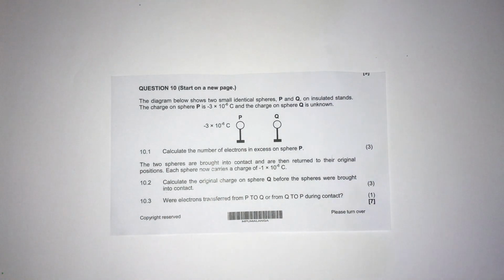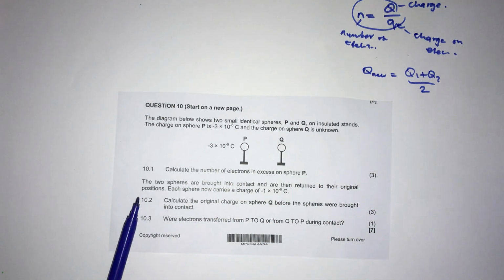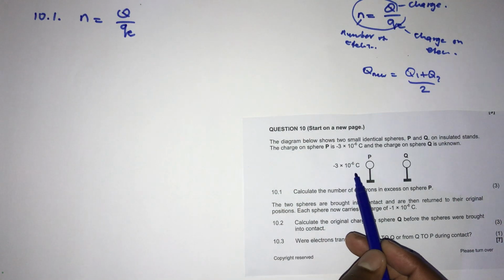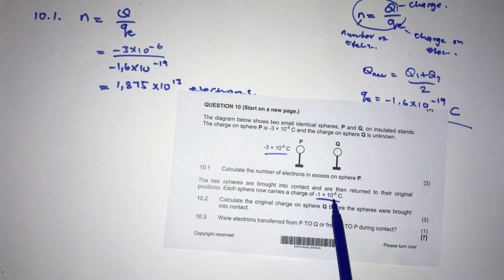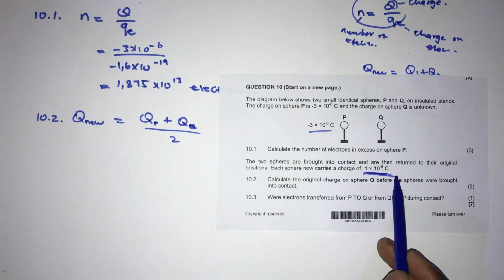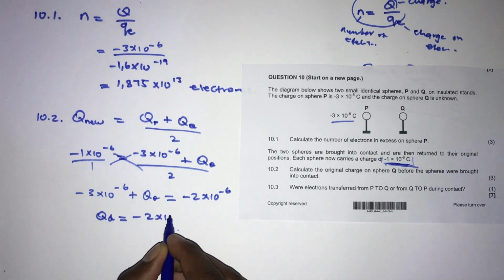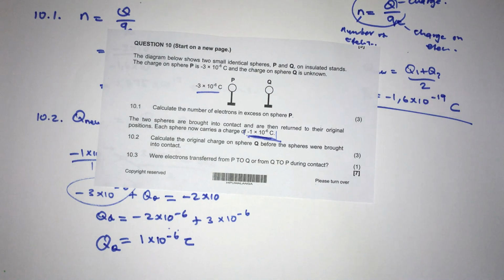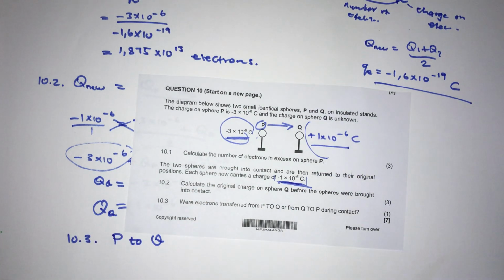Electrostatics (Principle of conservation of charge)